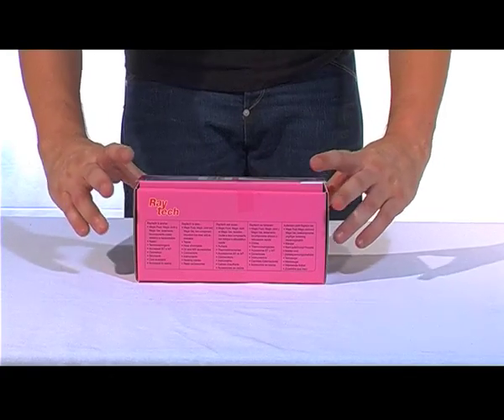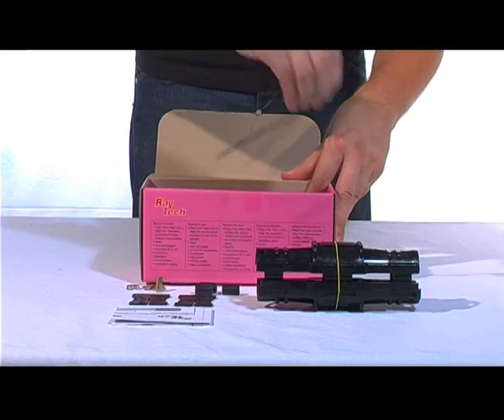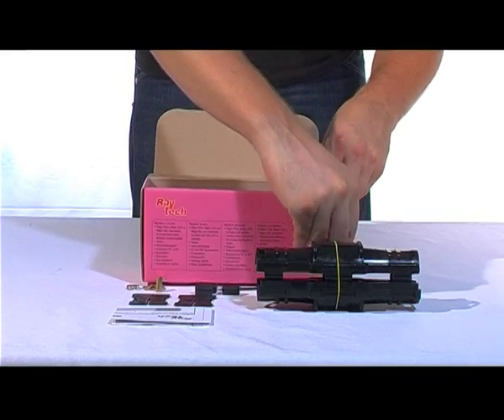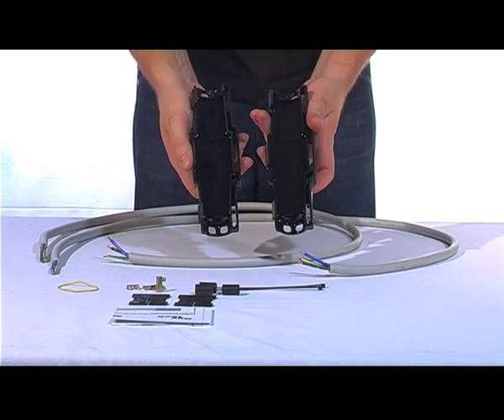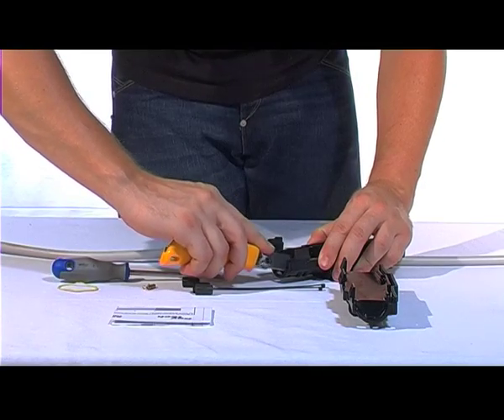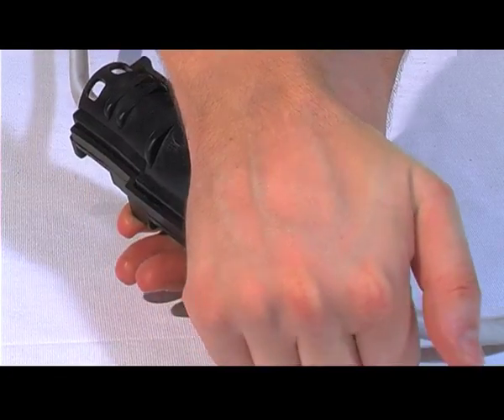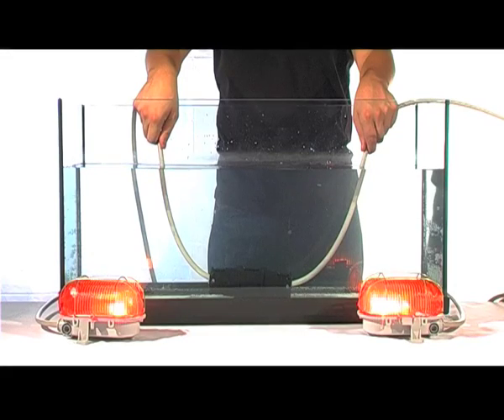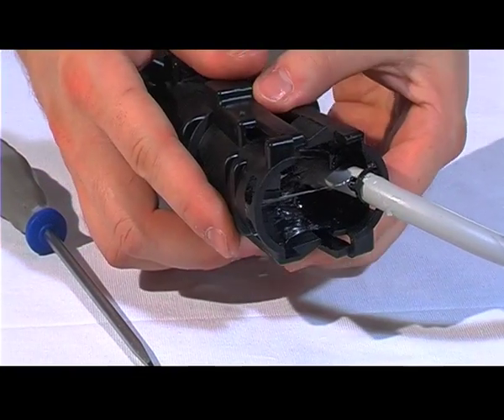Joint Sealant - Rapid Joint - Raytech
Joint Sealant - This is a straight cable joint, prefilled with Gel, making it immediately ready for use for cable sizes up to 95 sq.mm four core. The well proven silicone gel of the joint has been formulated over many years of research and site experience. The soft gel, with its superior electrical characteristics and the self extinguishing closure have no shelf life and are very stable over extended periods of time - Raytech